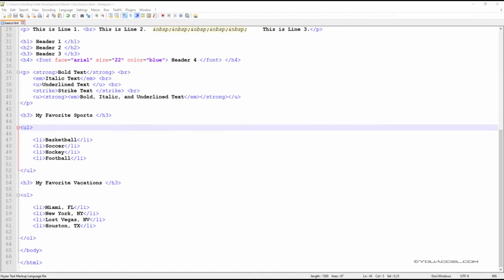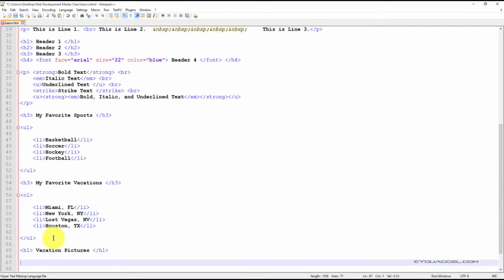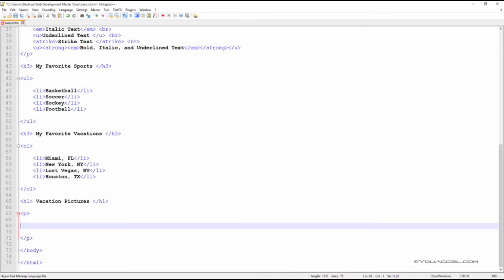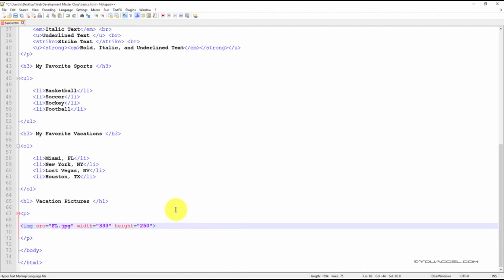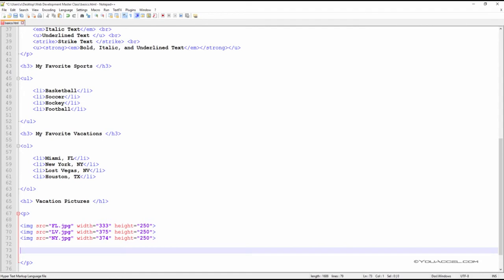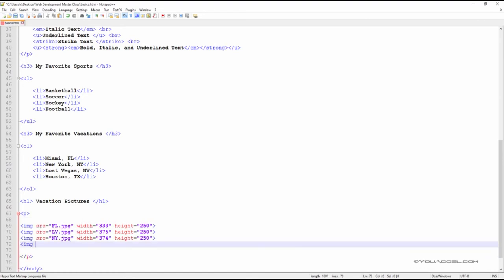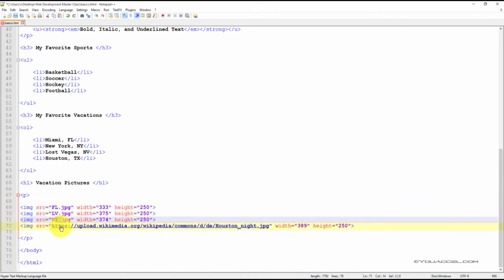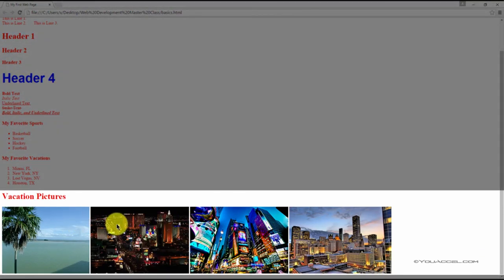HTML Development | 9. HTML Image Insertion